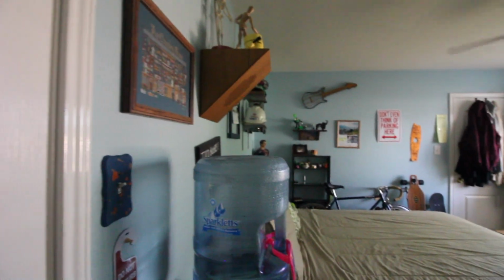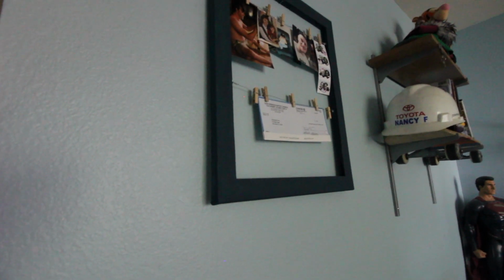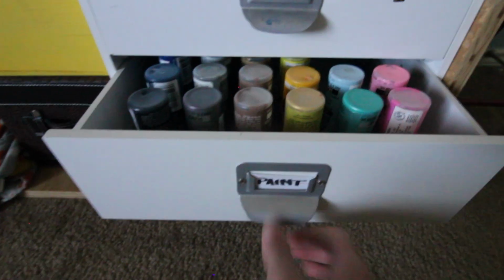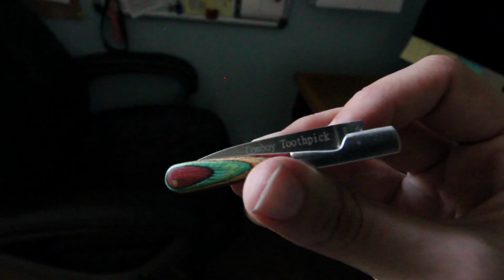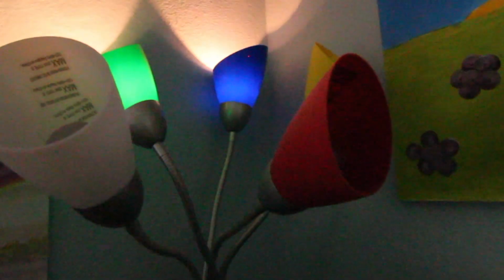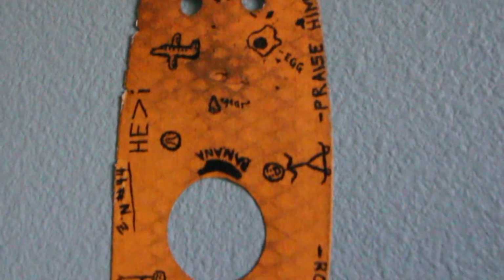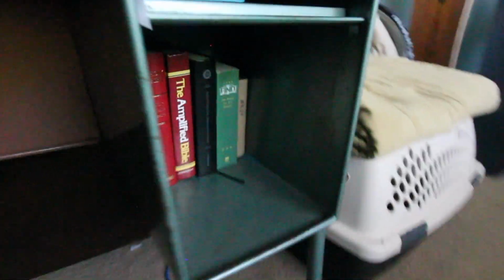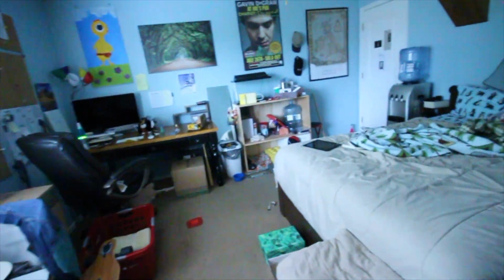My Childhood Room Tour || Living Spaces Series #1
Ok lets address the quality and stabilization. The original video was making me sick and while the stabilized version is also bad, its definitely more tolerable. *shrug* you'll live, the video is more for me.

Anyway, this was my childhood room for like 10 years or something. It was a creative space, a place of safety, a place to build relationships and a place to grow. Its done its job. I moved out at 18 in August 2017.